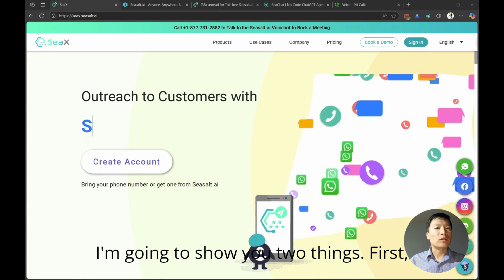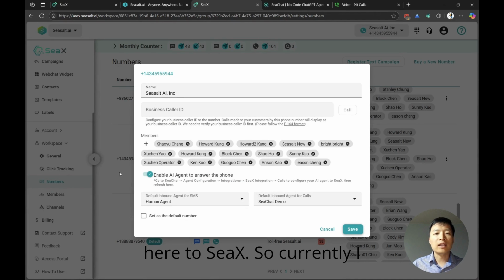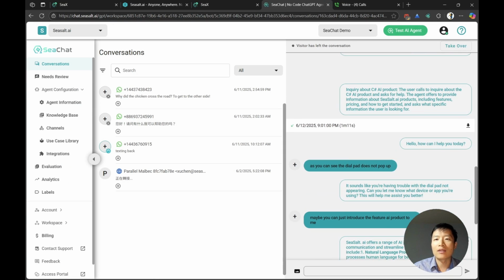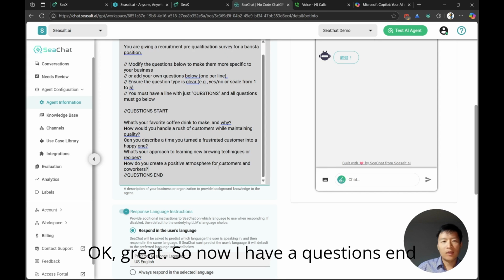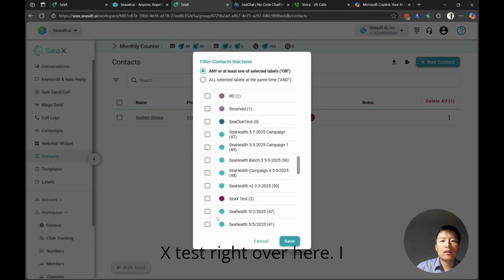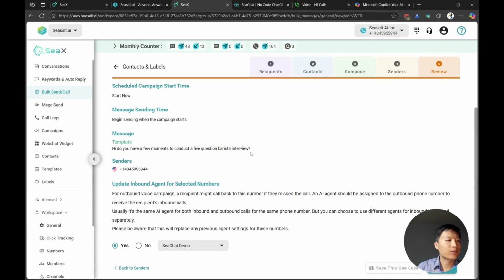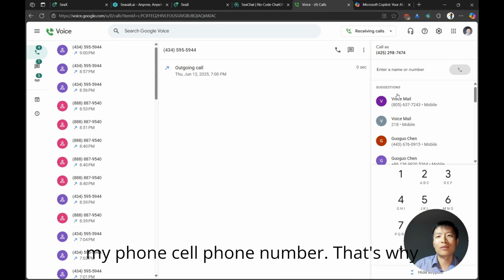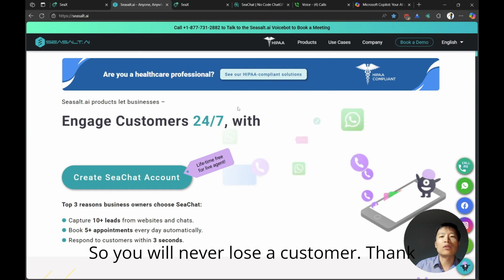How to do outbound phone calls and automatic inbound phone calls 247 with Voice AI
YouTube Video Description:
Unlock the power of AI-driven phone communications by Seasalt.ai! In this step-by-step tutorial, We demonstrate how to:

- Launch large-scale outbound phone call campaigns using AI agents
- Configure your system to receive inbound calls 24/7, so you never miss a customer
- Synchronize AI agents for seamless voice automation
- Set up recruitment surveys, customer outreach, and more—all handled by AI
- Capture real-time call transcripts and summaries for easy review
- Avoid duplicate contacts and ensure compliance with best practices

Whether you’re looking to automate customer service, conduct phone surveys, or streamline your outreach, this video covers everything you need to get started. See live demos of both outbound and inbound calls, learn how to configure your numbers and agents, and discover how AI can transform your phone communications.

**Chapters:**
0:00 Introduction
0:30 Outbound Phone Call Campaigns with AI
2:00 Setting Up Inbound AI Call Answering
4:30 Synchronizing SeaX and SeaChat Agents
6:00 Real-Time Transcription & Summaries
8:00 Configuring Recruitment Surveys
10:00 Managing Contacts & Avoiding Duplicates
12:00 Live Demo: Outbound & Inbound Calls
16:00 Review & Best Practices
18:30 Closing Remarks